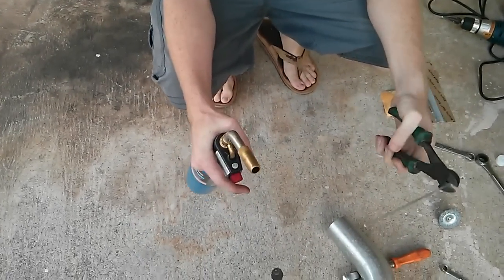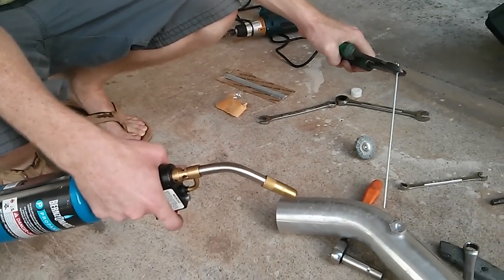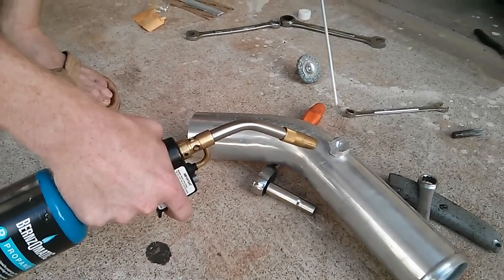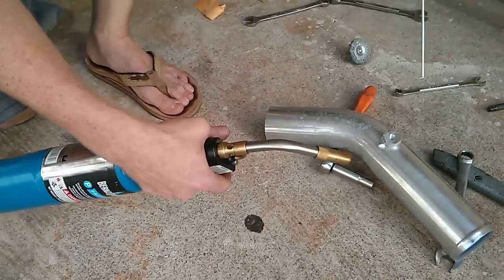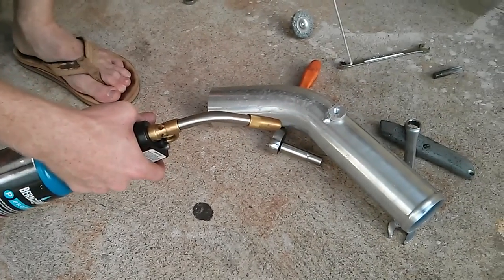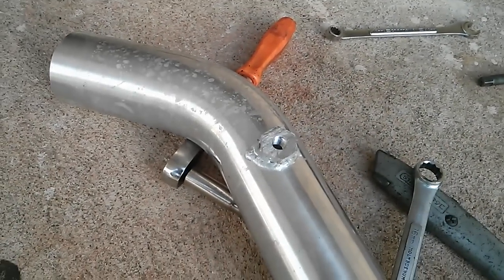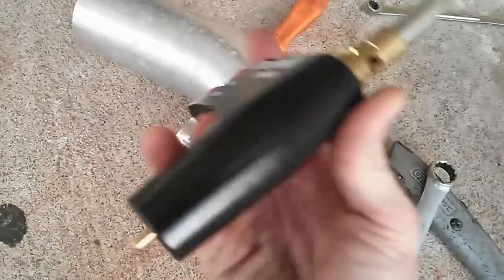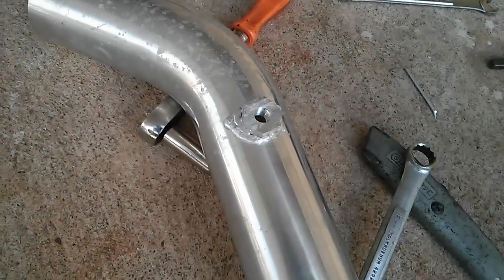Cheap DIY Aluminum Repairs With Alumaloy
Alumaloy behaves like solder does. You heat up the metal that you are adhering the alumaloy (or solder) to and melt the alumaloy over the hot surface. Technically it isn't welding. The aluminum cools with a strong air-tight bond.